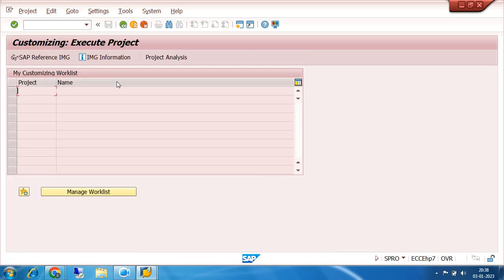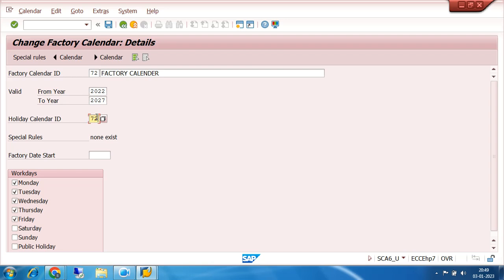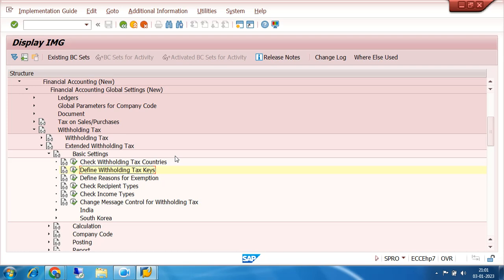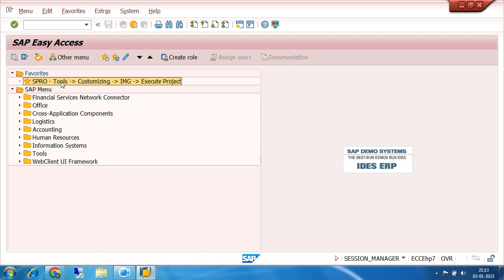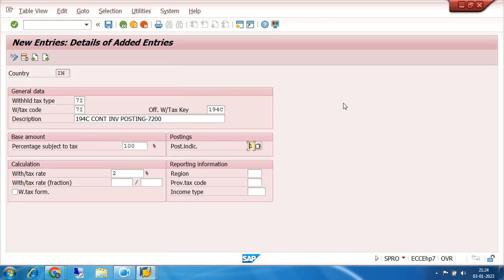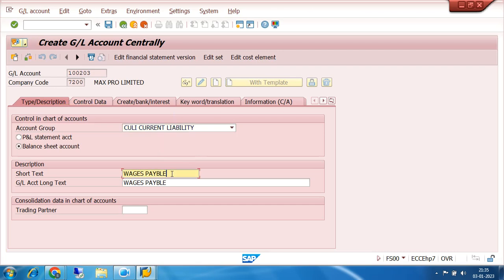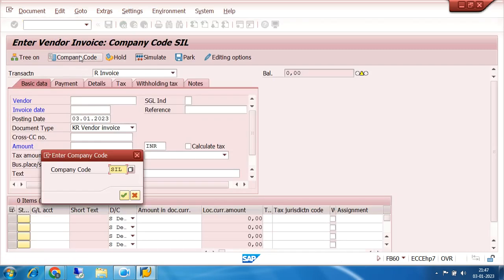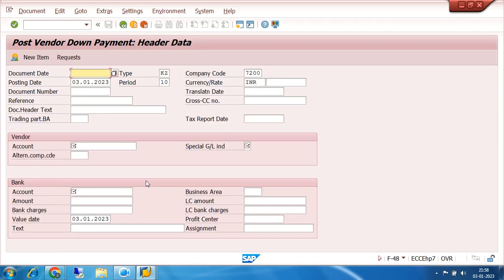SAP WITH HOLDING TAX OR TDS CUSTOMIZATION AND DEMONSTRATIONS